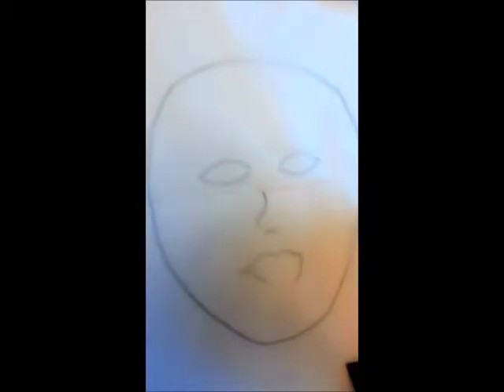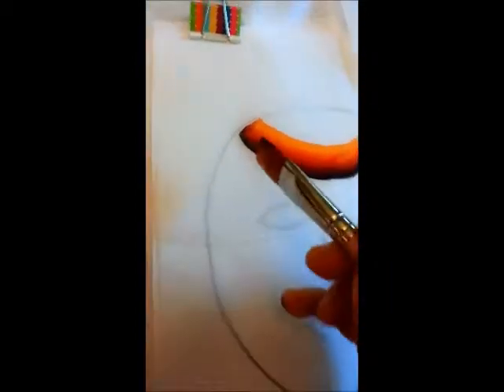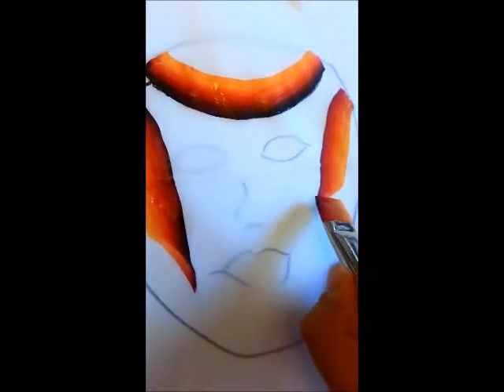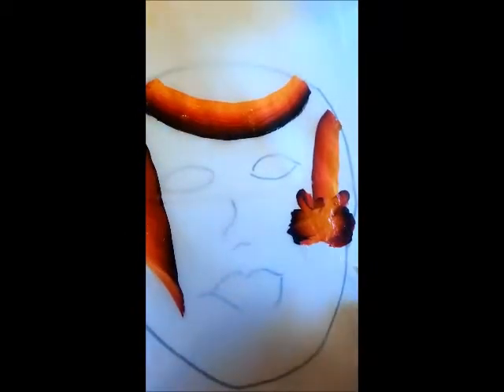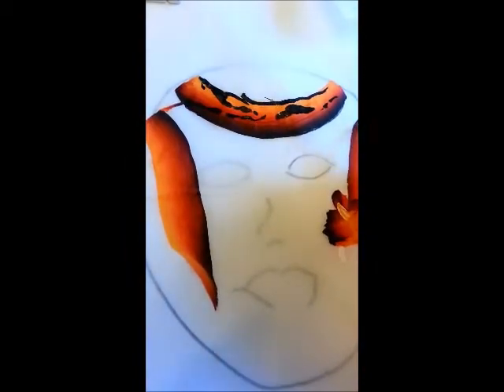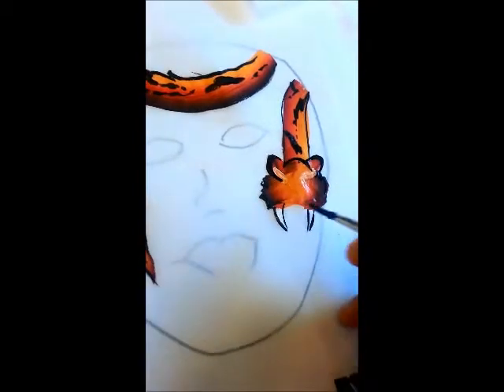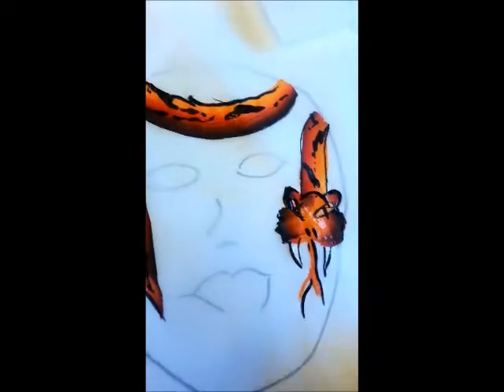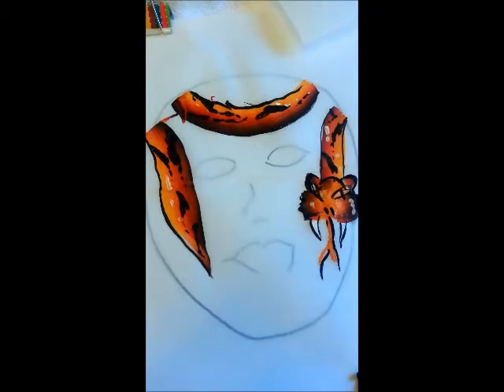super quick SNAKE face painting by Barbie @ ARTiFACES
Important note: my videos are pretty crummy!!!  They are shaky, wordy, full of "um's", and sometimes they are just videos of me painting on wax paper. You have BEEN WARNED!  My main audience are my friends in the Southern PA Face Painting Guild. I like to share with *all* artists, however - especially newer artists - as a way of "giving back" for the help I received early on.  That said, I hope you find these somewhat useful, regardless, as I share some of my most helpful tips and techniques... "um's" and all.   :)

This is not the best rendition of a snake design by far.  But it is SUPER quick, and boys love it.